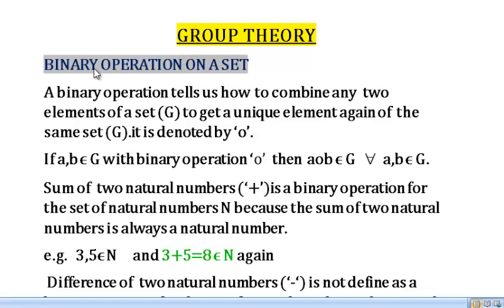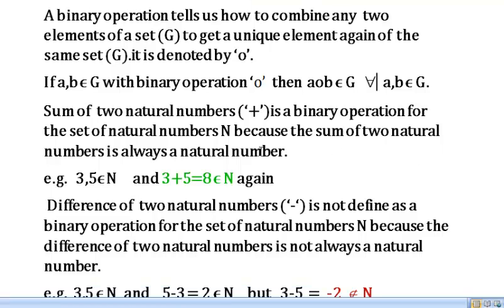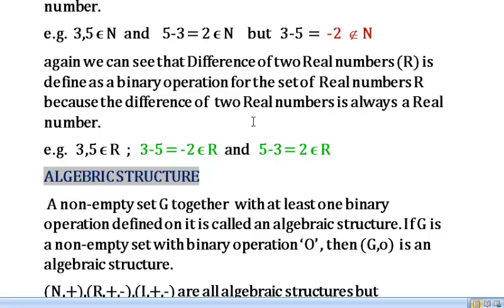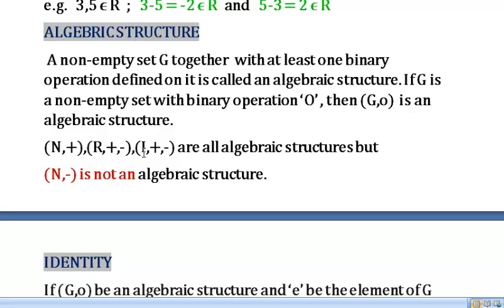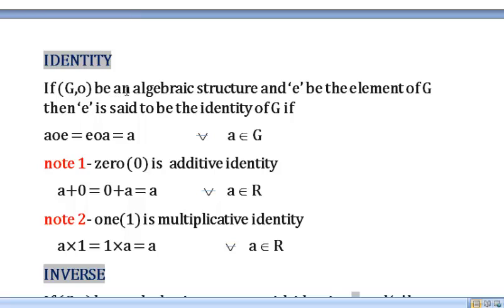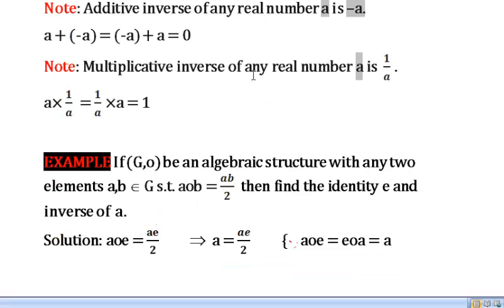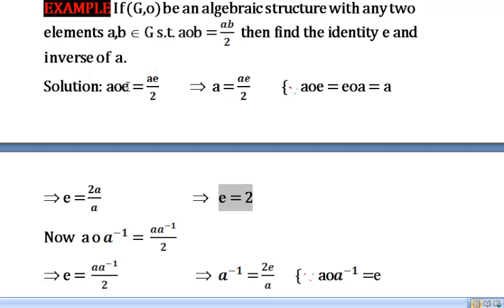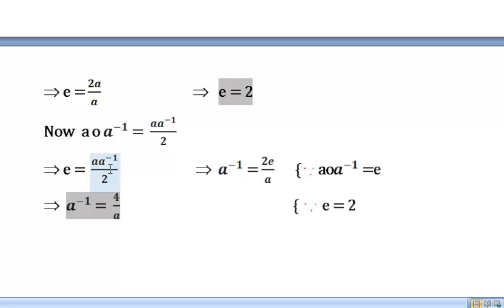Binary operation definition with example।graduation math।Engineering Mathematics।Algebric Structure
#2023 tgt math